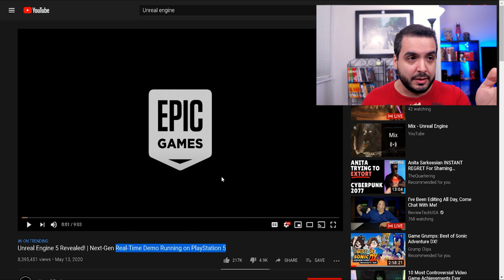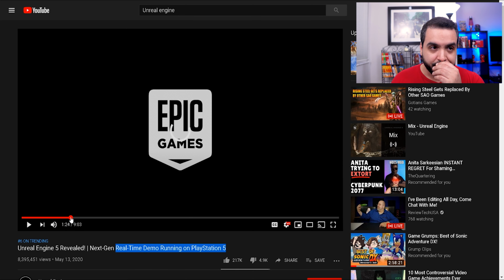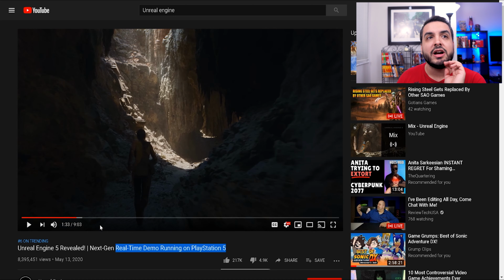The Real-Time Demo Running On PlayStation 5 Looks Amazing!!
Here's the demo from unreal engine 5 running on a PS5!  This looks incredible!  What are your thoughts?

Sony a6500 Body

- Lenses I use in my videos

Sony FE 2.0 28mm

Sony 18-105mm F4 G OSS

- Microphone, preamp, and lighting

Audio: Shure KSM32 Microphone

USB Preamp For Microphone

Lighting: Savage Lighting Kit
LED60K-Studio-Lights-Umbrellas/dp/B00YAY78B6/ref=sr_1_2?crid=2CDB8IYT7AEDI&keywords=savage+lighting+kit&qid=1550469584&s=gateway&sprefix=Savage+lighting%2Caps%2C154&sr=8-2